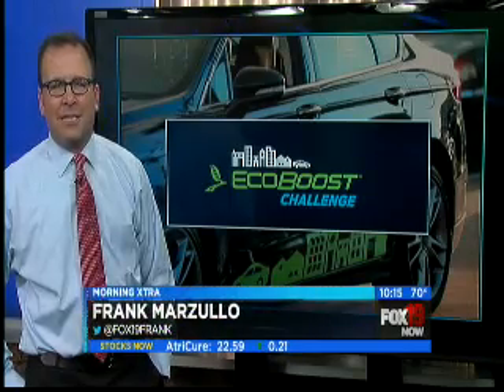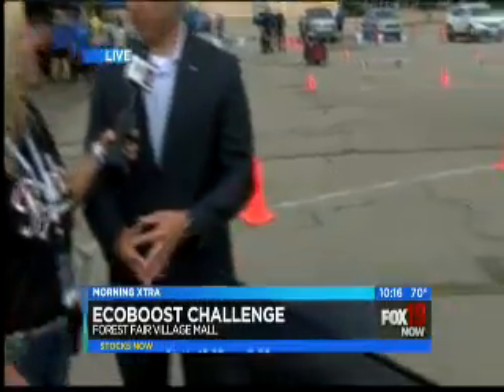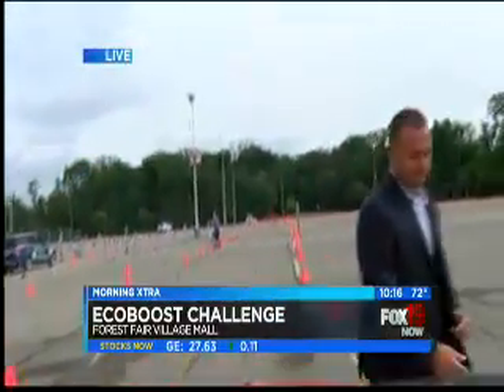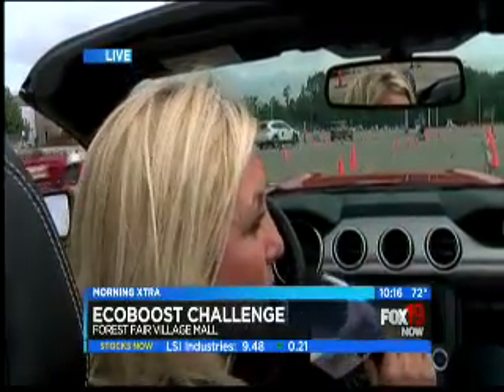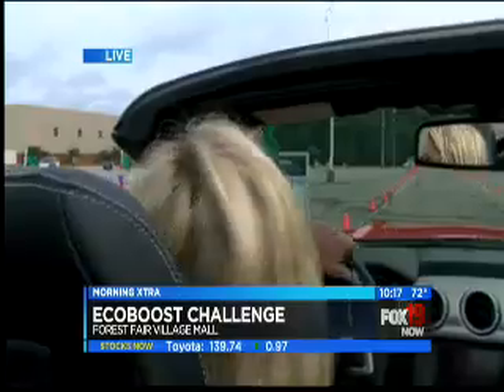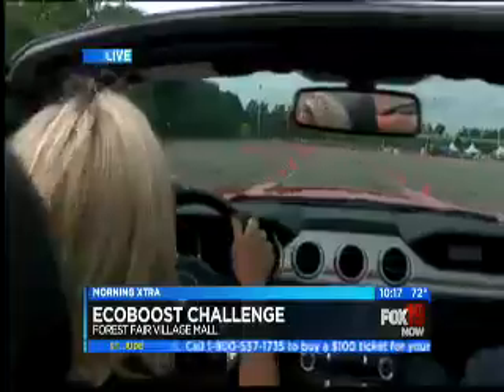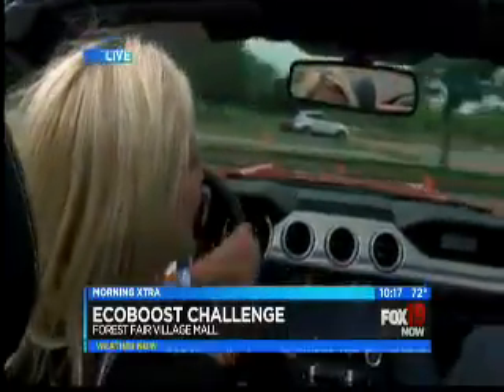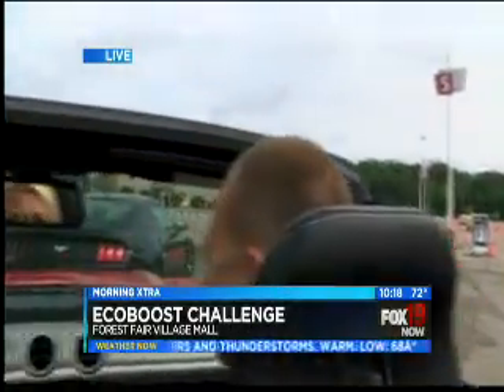Ford Eco boost Challenge